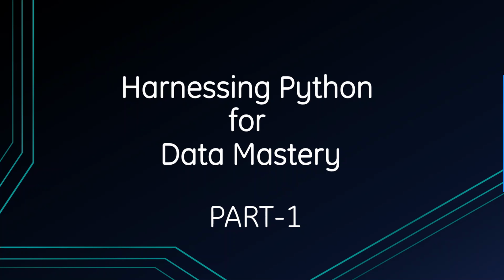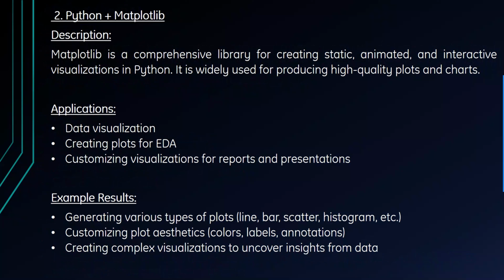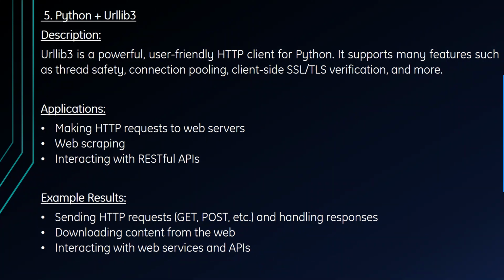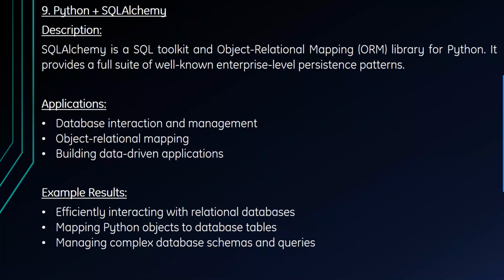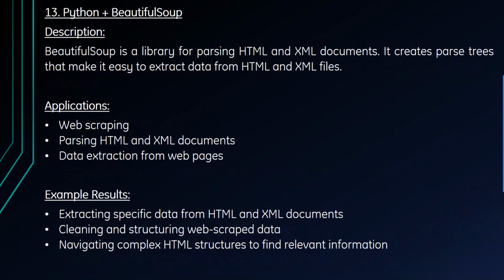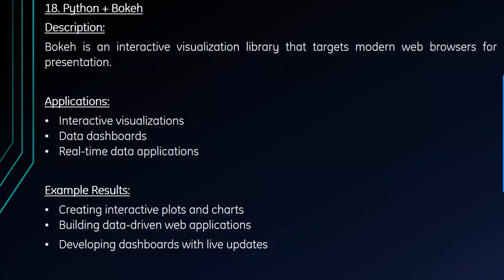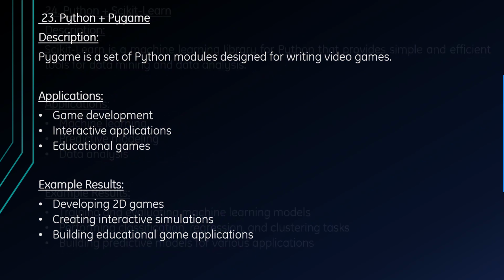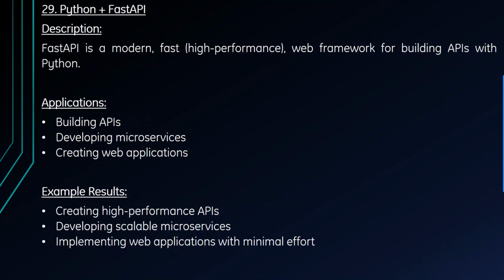Harnessing Python for Data Mastery: PART-1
The provided information offers a detailed description of various Python libraries, their applications, and example results. Each library is highlighted with its core functionalities and specific use cases, ranging from data manipulation, visualization, and machine learning to web development, natural language processing, and scientific computing. Additionally, practical examples demonstrate the libraries' capabilities, such as performing numerical computations, creating interactive visualizations, building predictive models, and developing robust web applications. This compilation serves as a comprehensive guide for leveraging Python's extensive ecosystem to address diverse programming challenges efficiently.